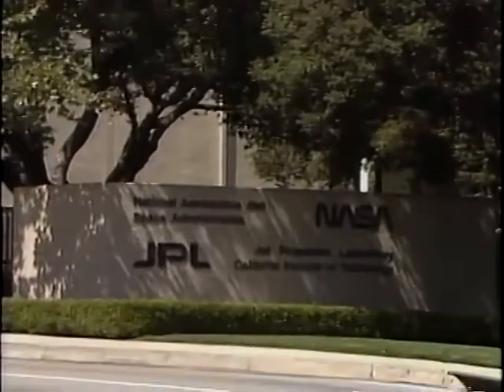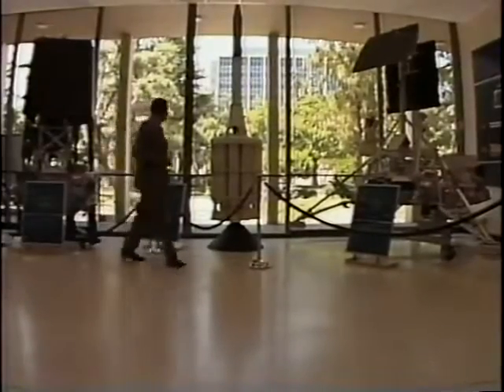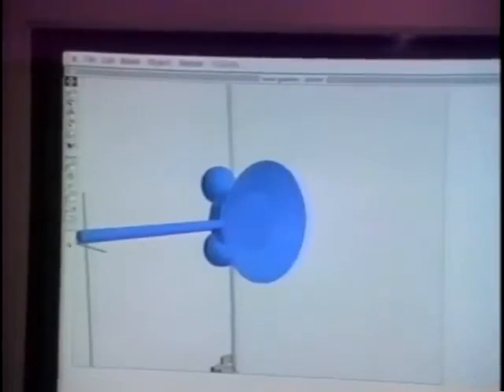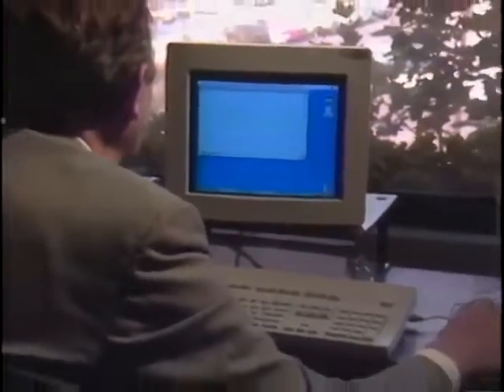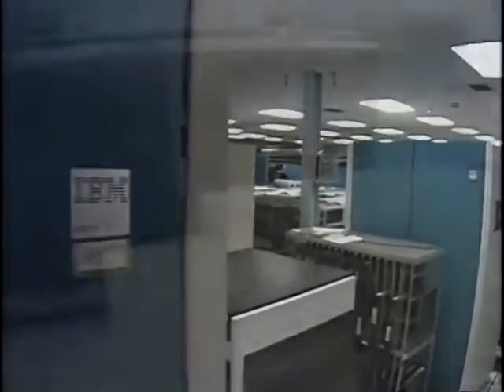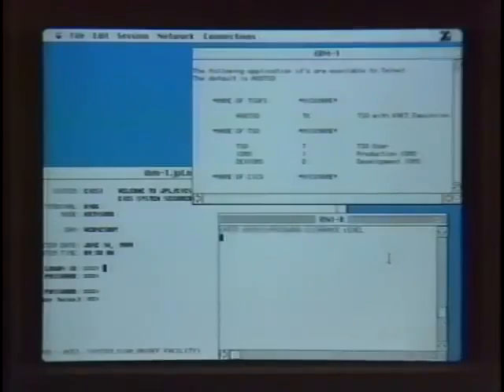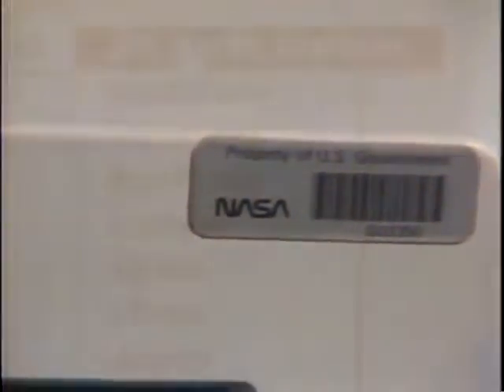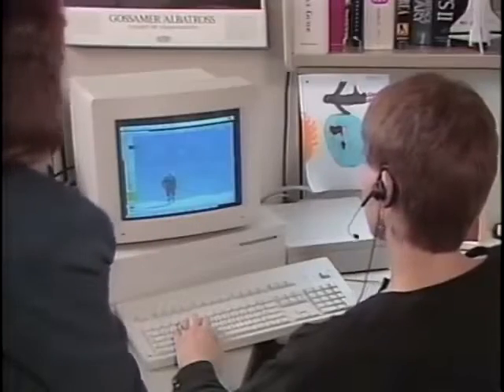Apple Computer Connectivity 1989